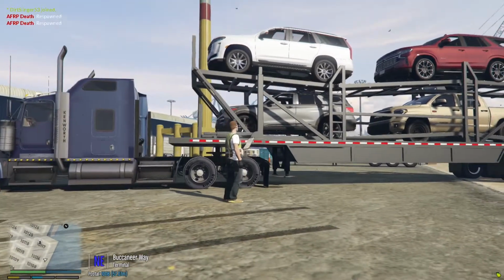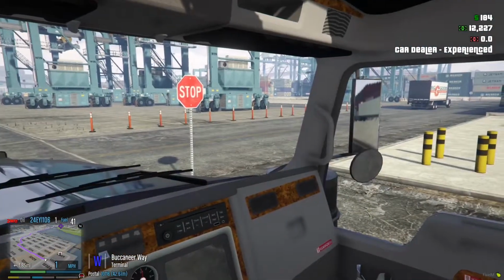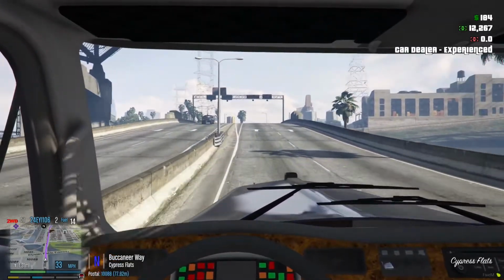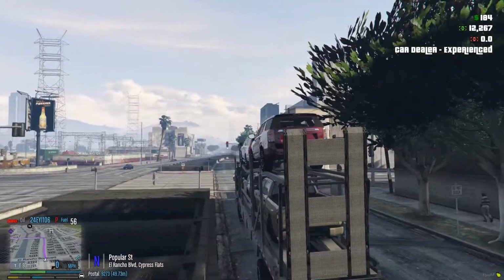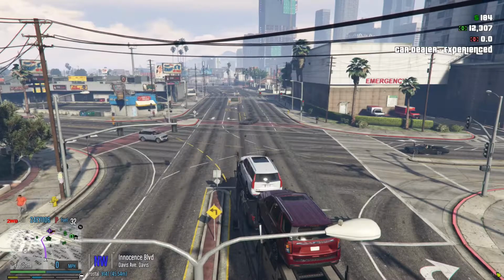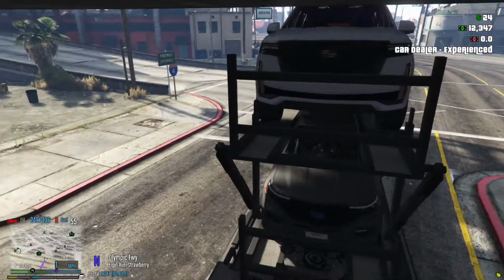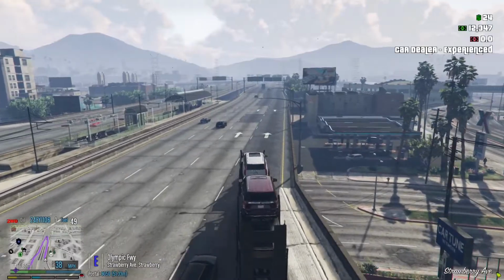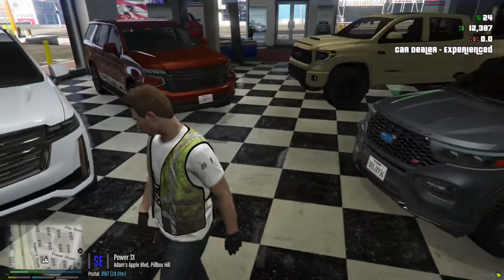GTA 5 ROLEPLAY | HAVING WORST LUCK DELIVERING CARS TO A DEALERSHIP | EP.43 | AFRP | CIV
Play FiveM? Come join us! We are mainly looking for cops but we do have room for a limited amount of civilians! and start role playing with us!